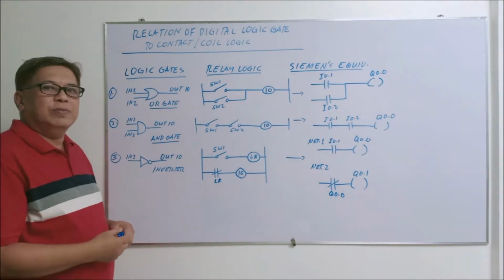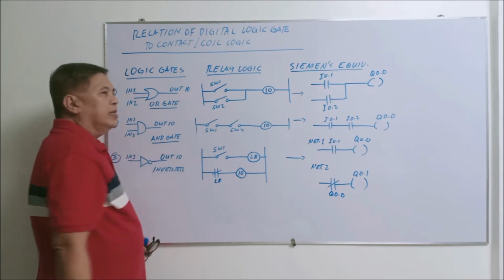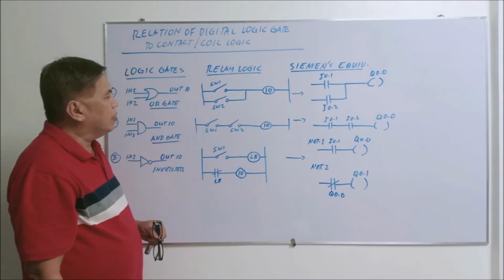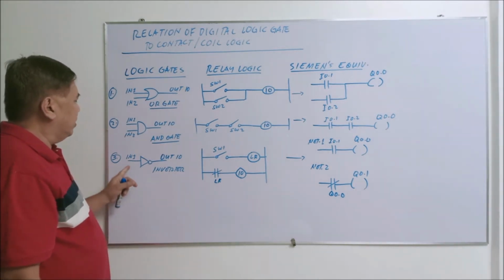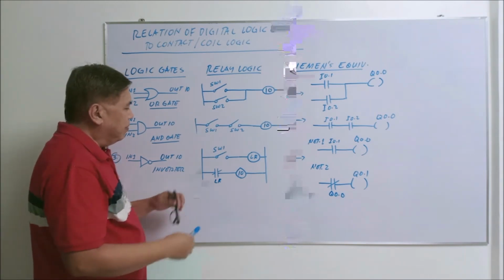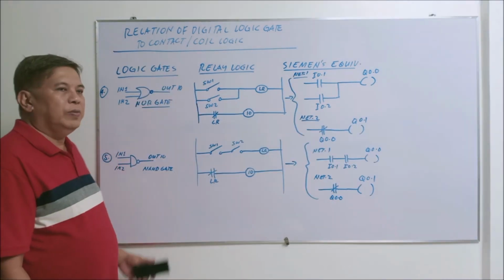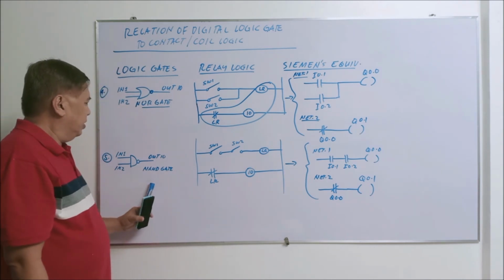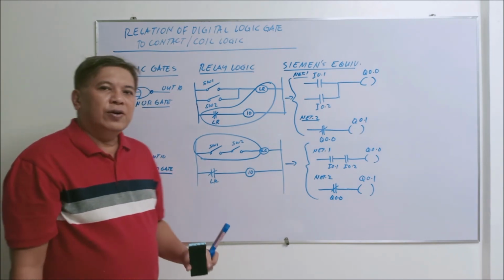LESSON 3.1 BCA 153 RELATION OF DIGITAL LOGIC GATE TO CONTACT OR COIL LOGIC